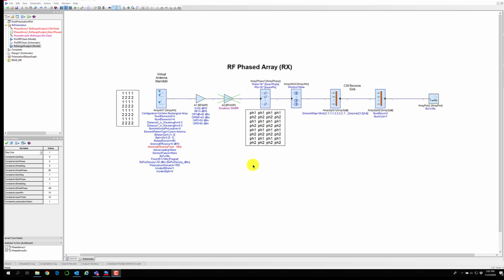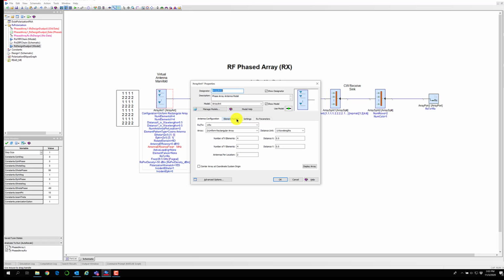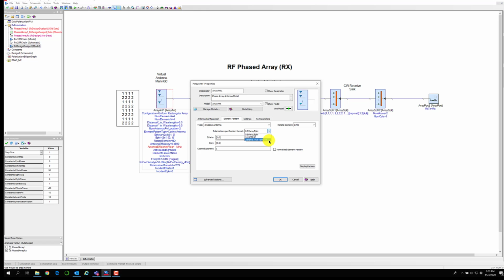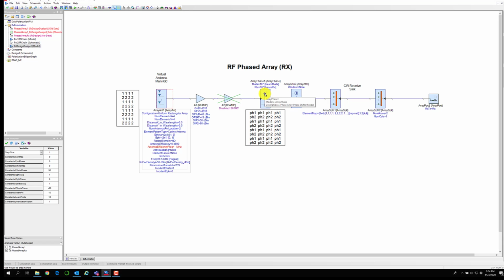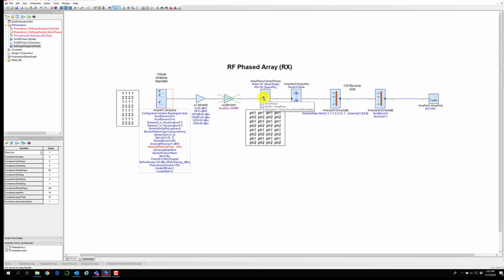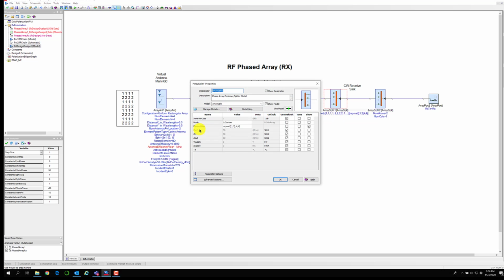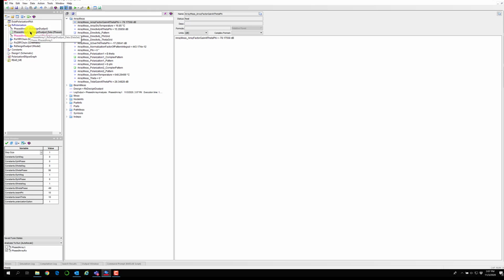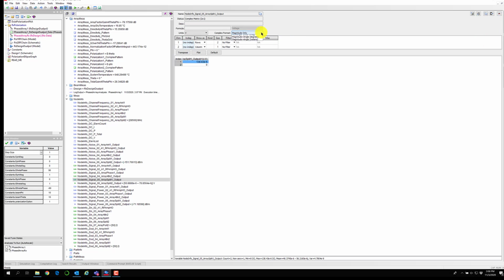SystemVue: Dual-Pol Phased Array with Cosine Element Patterns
This video demonstrates the setting up of dual polarization in a phased array. The element patterns used are ideal cosine patterns. Polarization discrimination is clearly explained in a receive configuration.